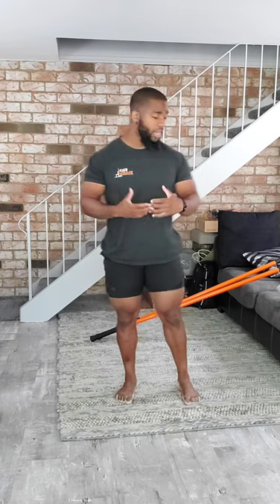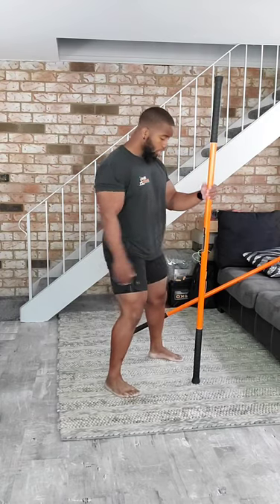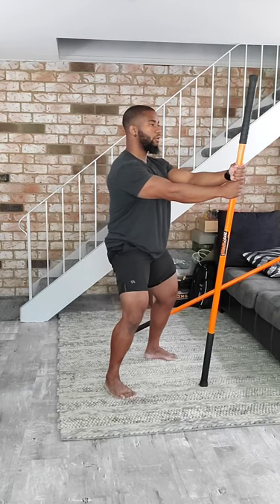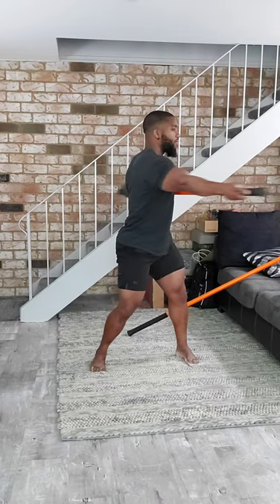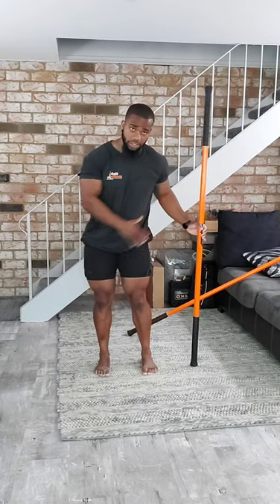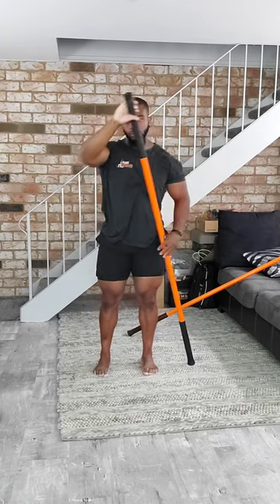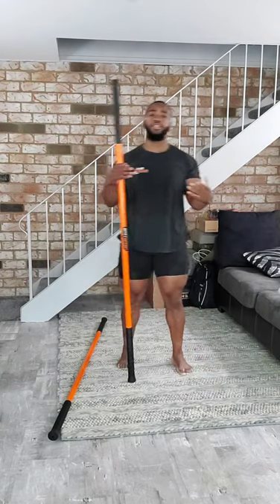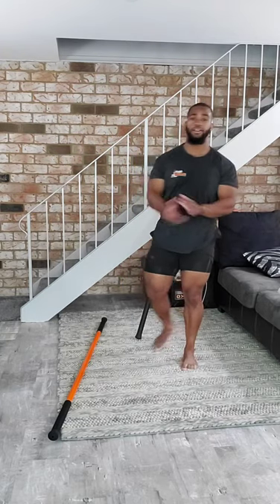45-Minute Mobility Workout Class #31 - Stick Mobility Exercises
This 45-Minute live workout features joint mobilization, strength training, and deep fascial stretching. Today's class is focused on 90/90 hip drills on the floor along with standing core drills, rotations, monkey hangs, and full-body articulations. You'll need two long Mobility Sticks (6-7ft) and you may also want a knee pad to kneel on for some drills.

This live class #31 was led by Certified Stick Mobility Coach Ray Bailey and filmed live on Saturday, May 30th, 2020.